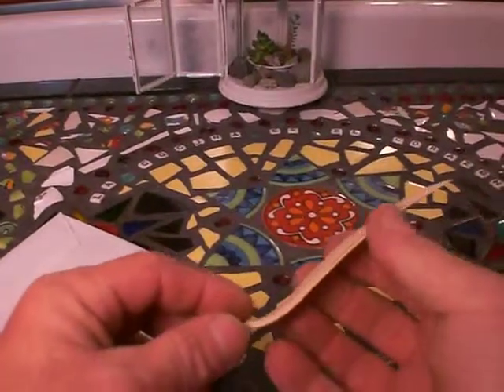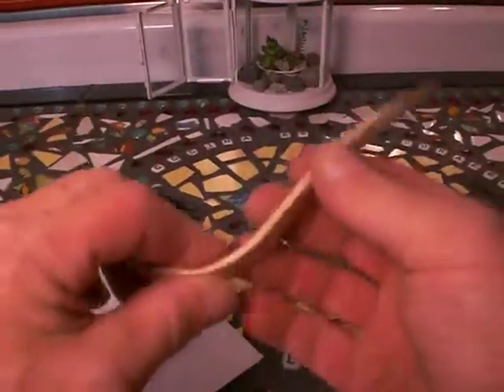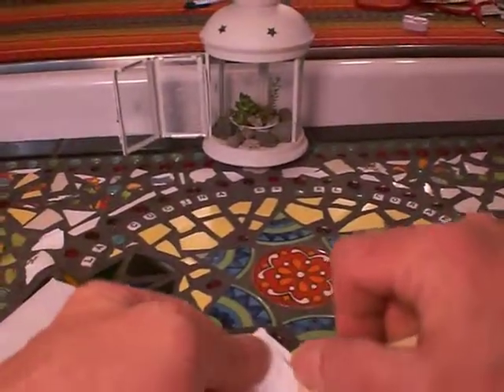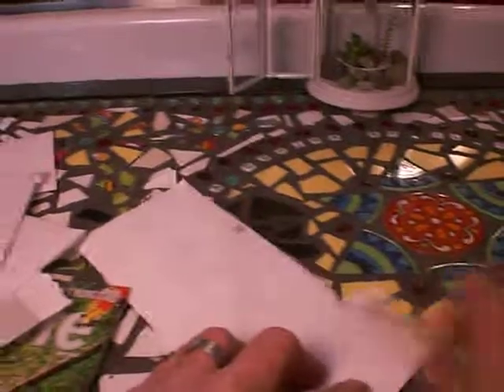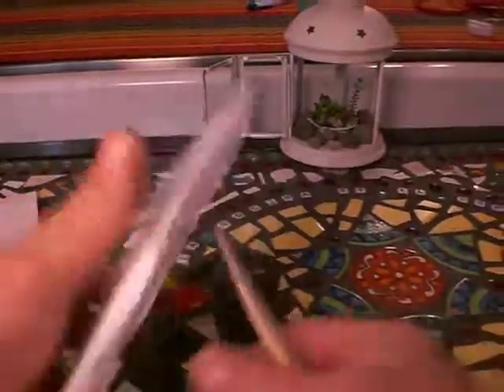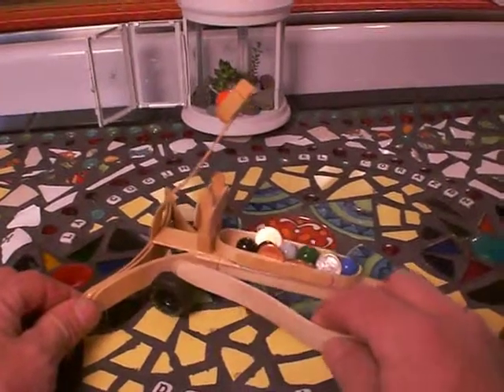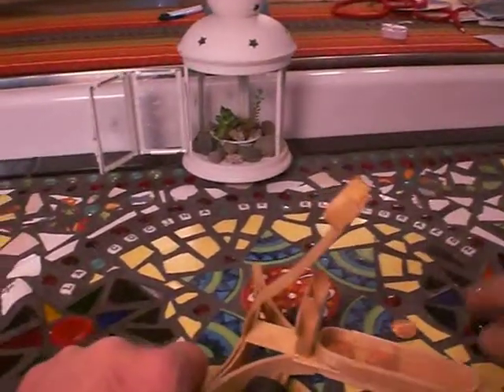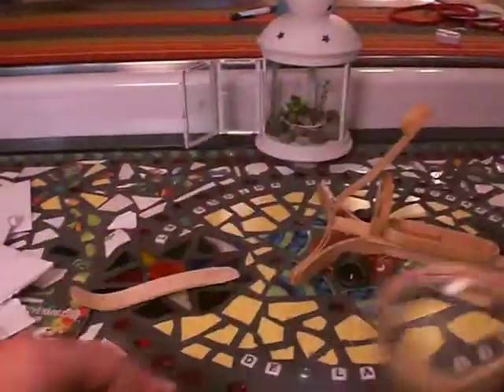Craft Stick Letter Opener & Catapult Show & Tell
We made a tongue depressor letter opener and catapult from craft sticks. Our YouTube channels are Craft Stick Crafts and Craft Stick Bending, our trademark brands. See CraftStickBending.com and CraftStickCrafts.com for more details.
We are releasing our "Tips & Tricks of Craft Stick Bending" DVD this Spring 2013. Our videos are our, good will, thank you, inspire you to work with craft woods of all kinds.

Craft Stick Bending TM is the creative activity of bending, molding, shaping, twisting, craft sticks and craft woods into unbelievable shapes for the purpose of making countless wood creations such as, toys, gifts, arts, crafts and small scale architectural structures.

Popsicle Sticks